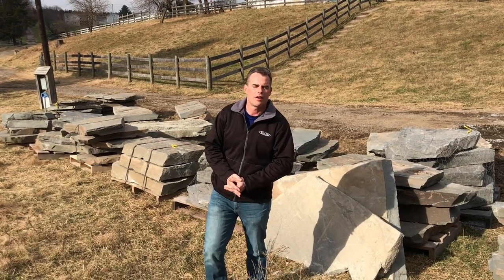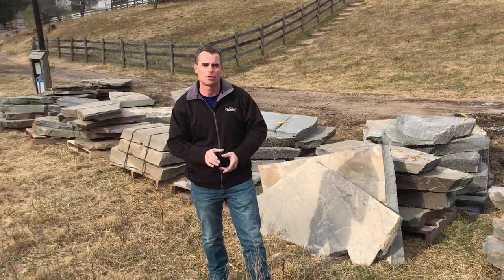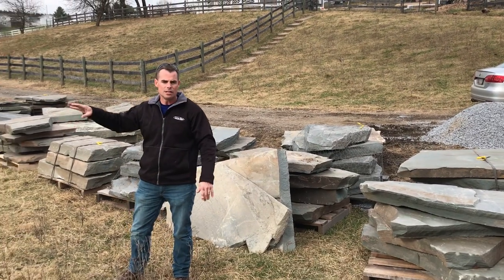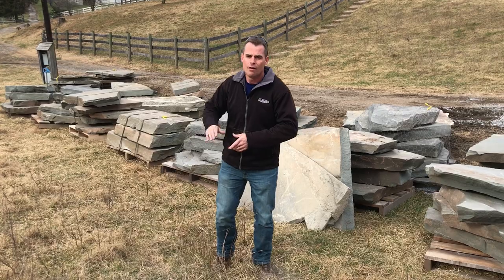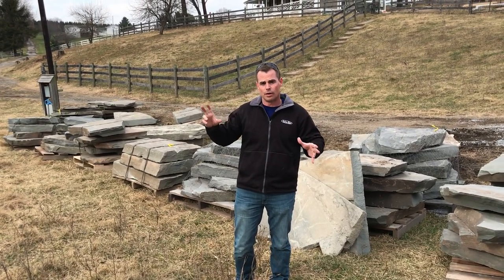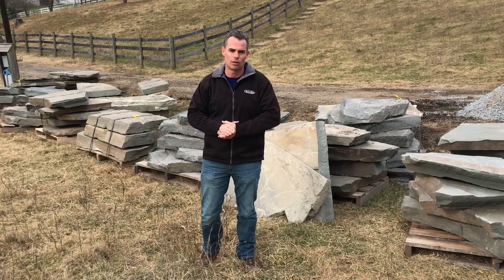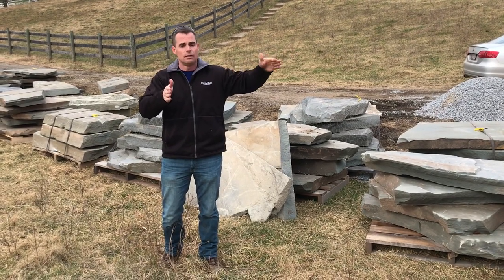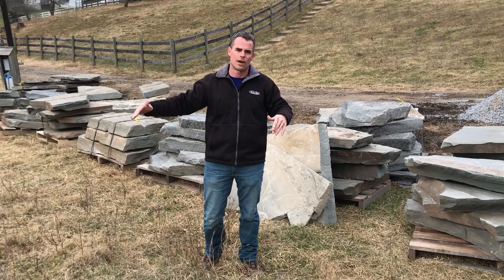Natural Stone Steppers in Woodbine, MD | Carroll Landscaping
Kevin shows the beginning stages of a stone stepper project in Woodbine and describes why it's important for the team to have a lot of latitude in the choice of stone steppers, particularly given the complexity of this project.